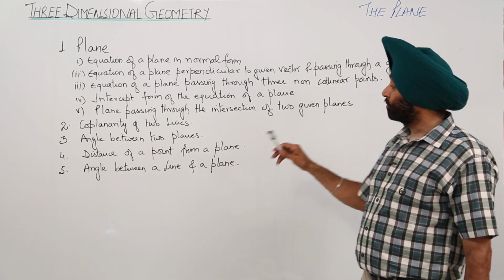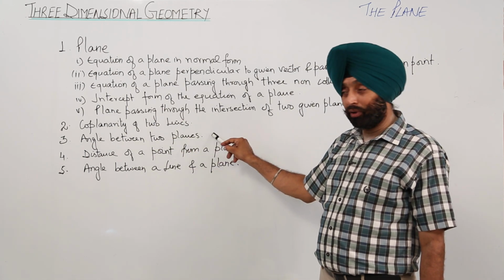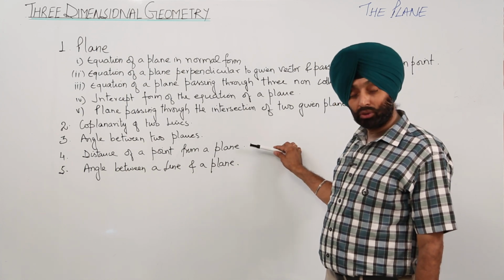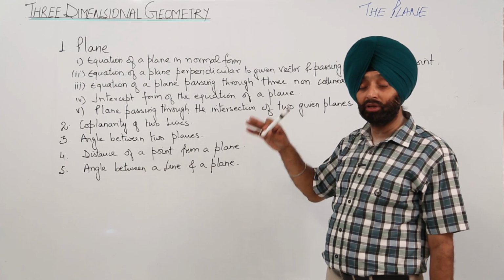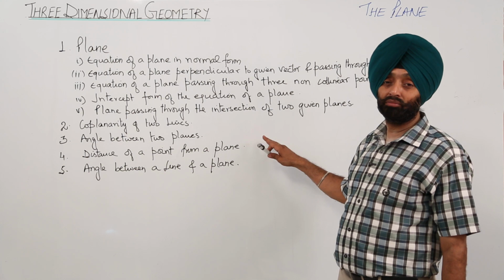Online Free best topic l ICSE MATH 12 | CHAPTER 11 | THE PLANE | Introduction l L1169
Straight Line In Spa (ICSE Class 12) have been explained in this bullet course and each and every minute detail has been covered so that students have a thorough understanding and can deal with any question based on this topic.